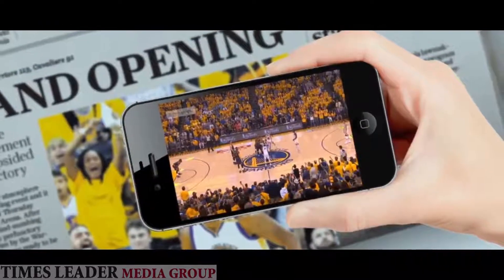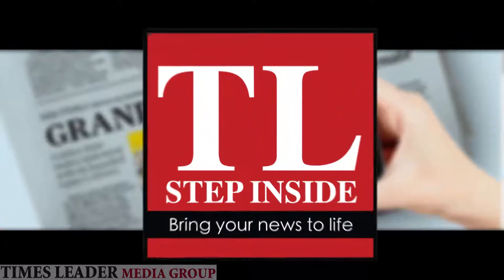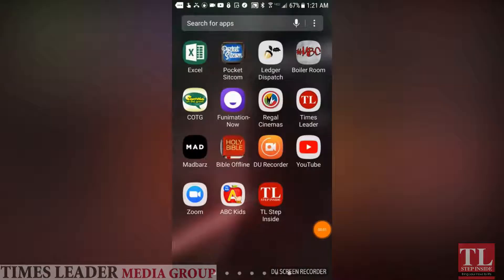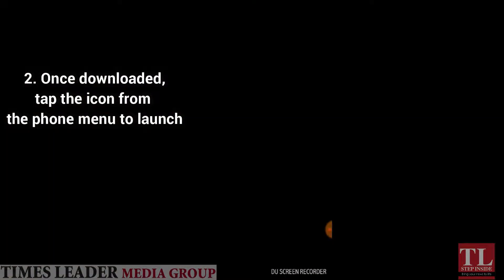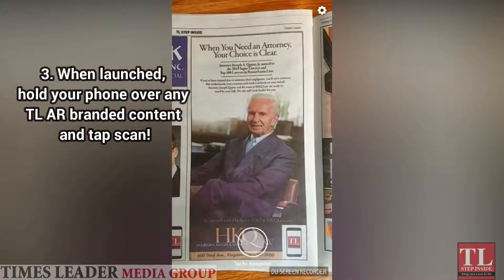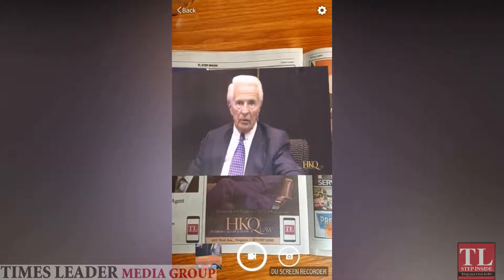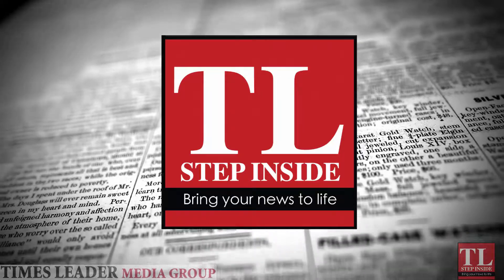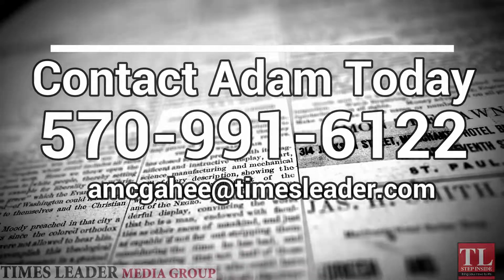TL STEP INSIDE HD Commercial Version